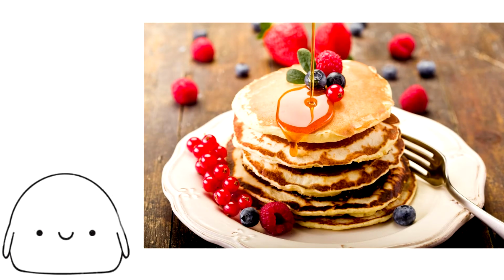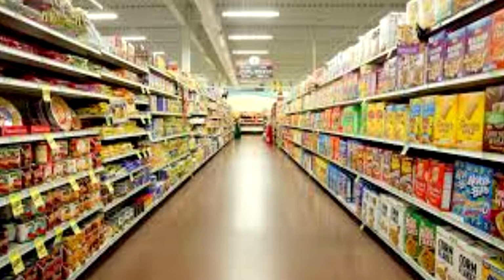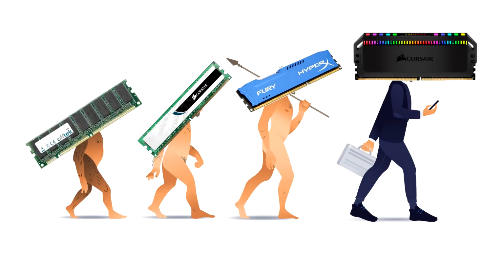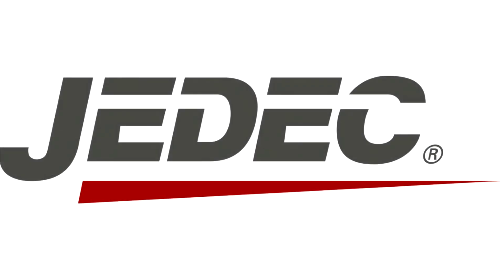RAM XPLAINED How do they work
introduction: (00:00)
analogy and explanation: (0:25)
ram history: (1:05)
buyer's guide: (3:20)
like share and subscribe: (4:30)
Hello! this is thunder technology media and I am back with a new video explaining RAM and the history behind it. if you liked the content please leave a like subscribe and hit the notification bell  so you won't miss any of our new content
keywords(skip) gaming with kev,
gaming music,
gaming with jen,
gaming subrata,
gaming beaver,
gamingmermaid,
gaming pc,
gaming laptop,
gaming lemon,
gaming aura,
gaming asmr,
gaming arup,
gaming accessories,
gaming azhar,
gaming area,
gaming addiction,
gaming anime,
a gaming pc,
a gaming channel,
a gaming room,
a gaming chair,
a gaming laptop,
a gaming computer,
a gaming beaver,
a gaming monitor,
gaming beaver jurassic world,
gaming background music,
gaming beaver ark,
gaming beast,
gaming beats,
gaming boy,
gaming beaver the isle,
b gaming star shine,
b gaming 13,
b gaming roblox,
b gaming kushmi,
b gaming yt,
b gaming free fire,
bc gaming minecraft,
rb gaming hub,
gaming chair,
gaming channel,
gaming computer,
gaming chair review,
gaming curios,
gaming careers,
gaming computer build,
gaming console,
c gaming mario maker,
c gaming fortnite,
c gaming with calve,
c gaming pubg,
c gaming universe,
pc gaming,
pc gaming setup,
pc gaming show,
gaming desk,
gaming dubstep,
gaming desk setup,
gaming desktop,
gaming dan,
gaming duniya,
gaming desk build,
gaming dubstep mix,
d gaming channel,
d gaming yt,
d gaming 12,
d gaming king,
d gaming ff,
d gaming free fire,
d gaming live,
d gaming logo,
gaming era,
gaming earbuds,
gaming edm,
gaming earphones,
gaming edm music,
gaming equipment,
gaming empire,
gaming edits,
e gaming yt,
e gaming degree,
e gaming shahwaiz,
e gaming tv,
e gaming stocks,
e gaming logo,
e gaming documentary,
e gaming tech,
gaming fails,
gaming fortnite,
gaming funny moments,
gaming fun and tips,
gaming family,
gaming fighter,
gaming for a non gamer,
gaming free fire,
ff gaming,
f gaming 97,
f gaming free fire,
f gaming station,
f gaming player,
ff gaming boss,
ff gaming channel,
ff gaming yt,
gaming girl,
gaming guru,
gaming grandma,
gaming glasses,
gaming guy hd,
gaming guruji,
gaming grizzly,
gaming gaming,
g gaming with calve,
g gaming studio,
g gaming mouse,
g gaming channel,
g gaming tech,
g gaming keyboard,
g gaming with kale,
g gaming with kev,
gaming historian,
gaming headset,
gaming house,
gaming headphones,
gaming house tour,
gaming high,
gaming hub,
gaming headset ps4,
h gaming 1234,
h gaming 1050,
h gaming yt,
h gaming zone,
h gaming hub,
h gaming india,
h gaming guy,
h gaming loaded,
gaming intro,
gaming in the clinton years,
gaming in the 90s,
gaming intro music,
gaming intro no text,
gaming intro without text,
gaming in the clinton years intro,
gaming industry,
i gaming yt,
i gaming tv,
i gaming etc,
i gaming 45,
i gaming yt pubg id,
i gaming tv free fire,
i gaming pubg,
i gaming tv in hindi,
gaming jihad,
gaming junkie,
gaming jen,
gaming journalism,
gaming jay,
gaming jazz,
gaming joy,
gaming jisan,
j gaming channel,
j gaming yt,
j gaming daily,
j gaming minecraft,
j gaming studio,
j gaming123,
j gaming tckc,
gaming keyboard,
gaming keyboard and mouse,
gaming king,
gaming kev,
gaming keypad,
gaming keyboard asmr,
gaming king srb,
gaming keyboard 2020,
k gaming live,
k gaming gacha life,
k gaming city,
k gaming epic seven,
k gaming wwe,
ke gaming tv,
k gaming cod mobile,
gaming laptop 2020,
gaming live,
gaming lofi,
gaming laptop setup,
gaming logo,
gaming live stream,
l gaming desk,
l gaming setup,
l gaming yt,
l gaming table,
l gaming roblox,
l gaming starblast,
l gaming ph,
gaming monitor,
gaming mix,
gaming mouse,
gaming music 1 hour,
gaming merchant,
gaming memes,
m gaming yt,
m gaming m vlogs,
m gaming app,
m gaming pro,
m gaming channel,
m gaming
m gaming logo,
gaming news,
gaming nayeem,
gaming narwhal,
gaming names,
gaming ninja,
gaming nation,
n gaming yt,
n gaming channel,
n gaming world,
n gaming logo,
n gaming king
nn gaming minecraft,
gaming on linux,
gaming on mac,
gaming on mac pro,
gaming on macbook air,
gaming of future,
gaming on ipad pro,
gaming on a laptop,
gaming oc,
o gaming channel,
o gaming mouse,
gaming pc build,
gaming phone,
gaming pc setup,
gaming pc build 2020,
gaming pc under 500,
gaming pc 2020,
p gaming with kev,
p gaming intro,
p gaming expert,
hp gaming,
hp gaming laptop,
hp gaming pc,
hp gaming monitor,
hp gaming desktop,
gaming quiz,
gaming quarterly,
gaming quotes,
gaming quadro,
gaming q&a,
gaming qasim,
q gaming and vlogs,
q gaming yt,
1650 max q gaming,
un q gaming,
one q gaming,
realme q gaming test,
gaming room,
gaming room setup,
gaming room tour,
gaming router,
gaming rage,
gaming room ideas,
gaming rdx,
gaming rasel,
r gaming yt,
r gaming trick,
r gaming live,
r gaming fortnite,
r gaming pubg